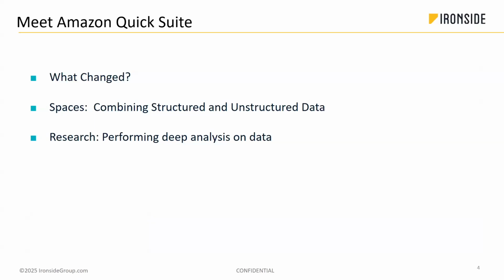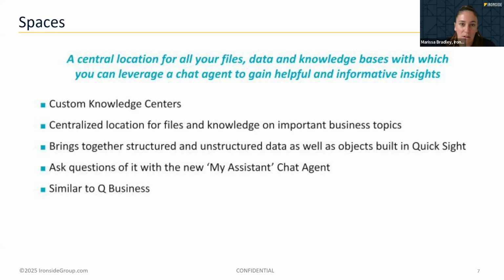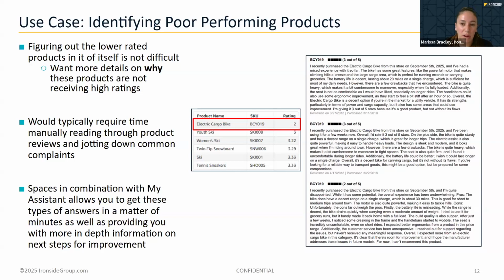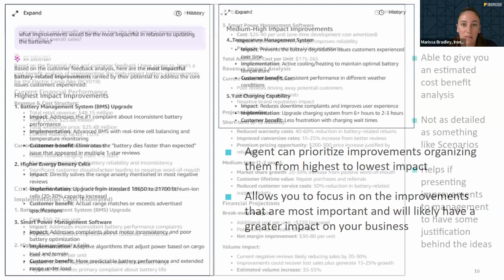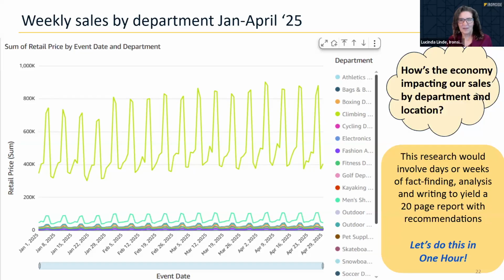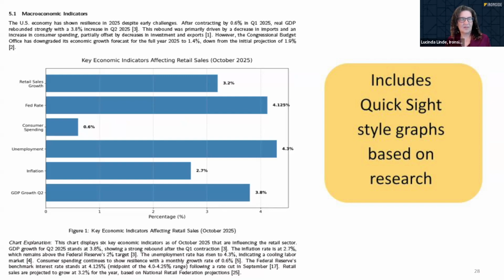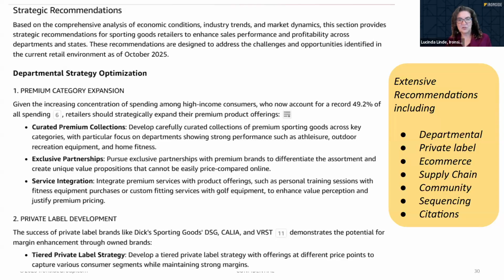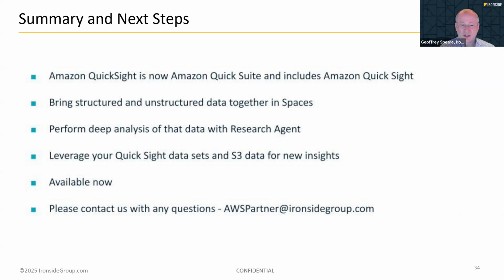Reimagine Work with Amazon Quick Suite - Take30 with a BI Expert - Ironside Group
This session explores Amazon Quick Suite, the new agentic teammate designed to eliminate fragmented workflows and accelerate business outcomes.

The key takeaways from this webinar include:
Unified Agentic Teammate: Amazon Quick Suite unifies Quick Research, Quick Sight (AI-powered BI), and Automation capabilities into a single, intelligent workspace.

Core Best Practice: It enables a critical shift in focus from manual data gathering to action-
taking, ensuring faster and more decisive business outcomes.

Secure Knowledge Foundation: Spaces provide a secure knowledge foundation, essential for grounding AI agents in your most relevant enterprise data.

Verified Insights: The Research Assistant offers in-depth analysis and verified insights, complete with full citations and reasoning paths in minutes.

Shared Demo Examples: The webinar will demo both Spaces and the Research Assistant, showcasing how to build unified, action-oriented workflows immediately.